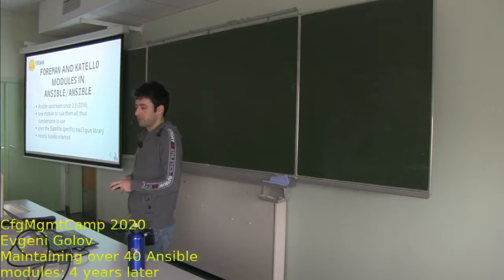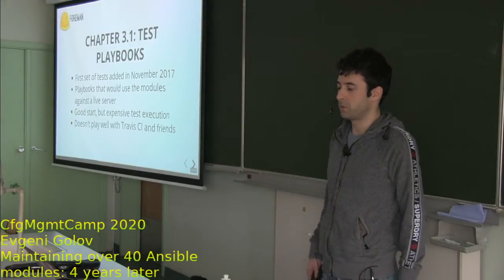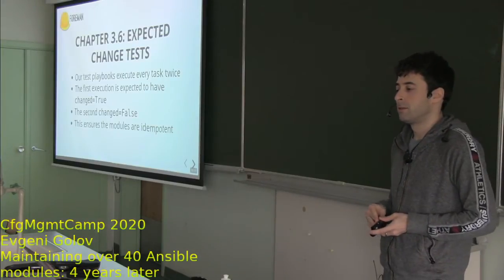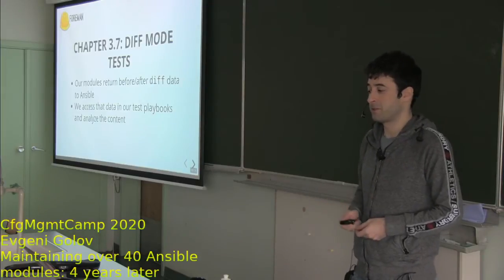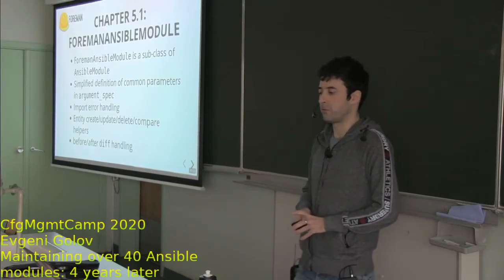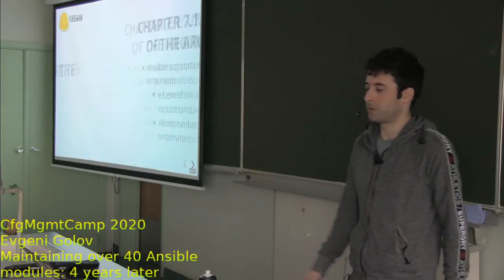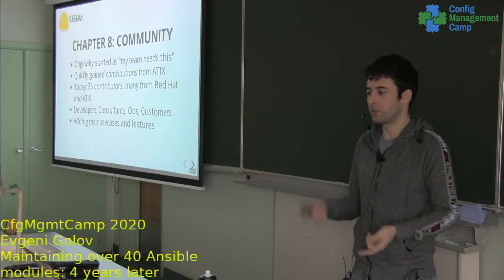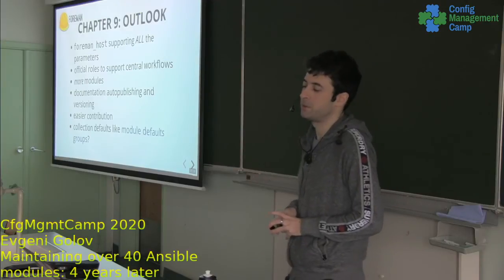Livestream for CfgMgmtCamp 2020 Ghent (Ansible Room)